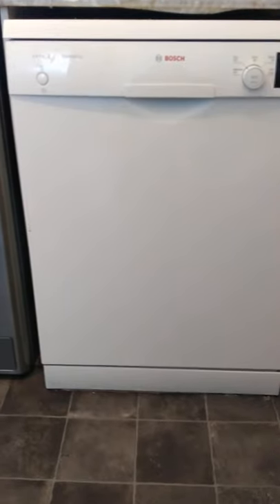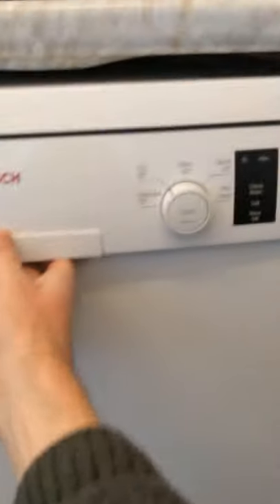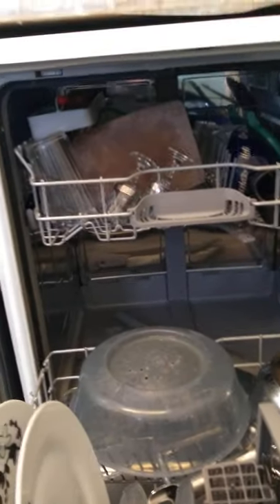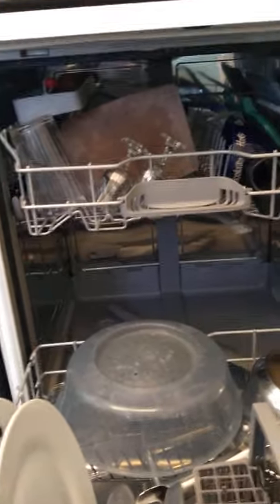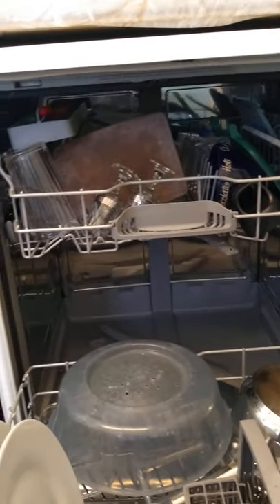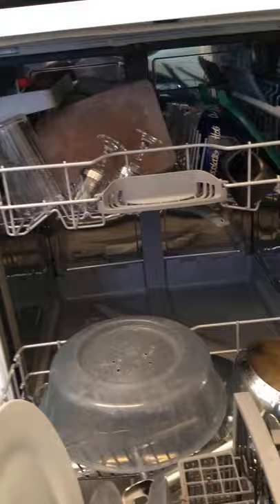Bosch Dishwasher (Serie 2): Do THIS for Drier Dishes!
This video explains how long the LG Washer Dryer Combo takes to dry a load of washing at maximum capacity.